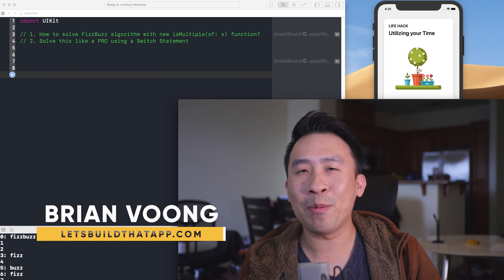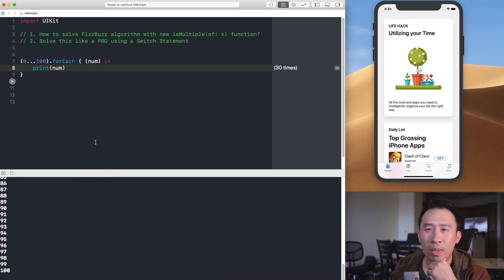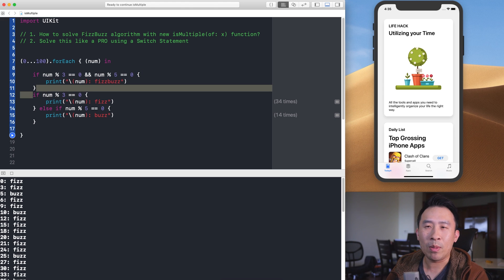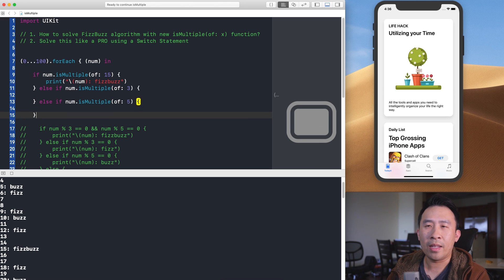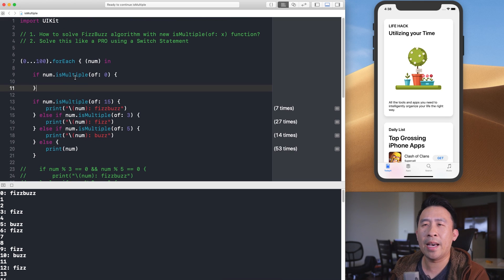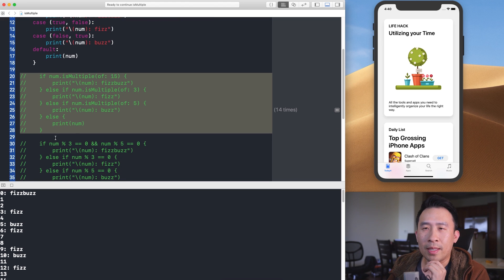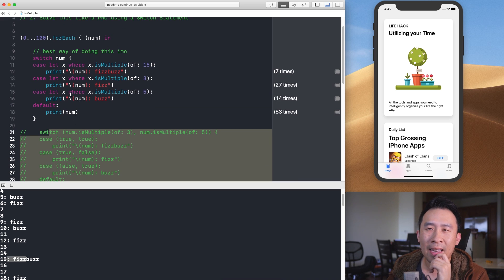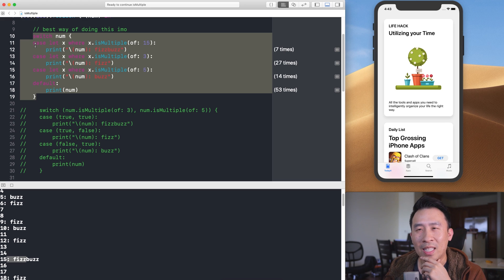Swift 5 Brand New isMultiple(of: x) FizzBuzz and Clean Switch Statements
Very interesting addition to the Swift 5 programming language with isMultiple(of: x). I find the usage of this function much easier to read and maintain compared to the previous modulas % logic we used to write.  Let's go through a few examples by solving the FizzBuzz algorithm. Enjoy.

Hackintosh Build
16GB Corsair Vengeance RGB RAM